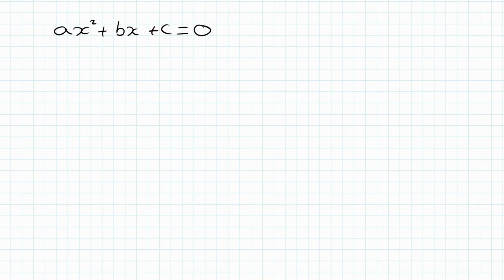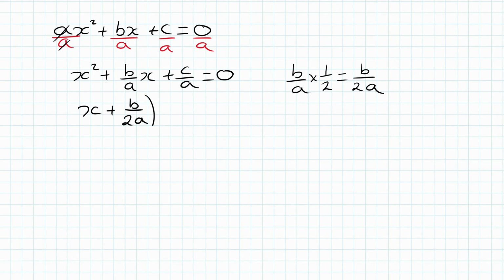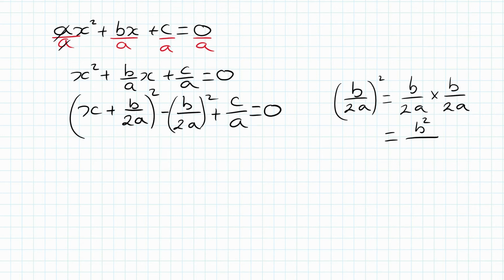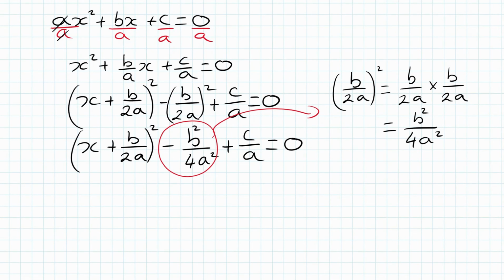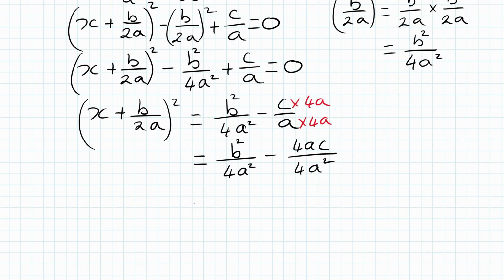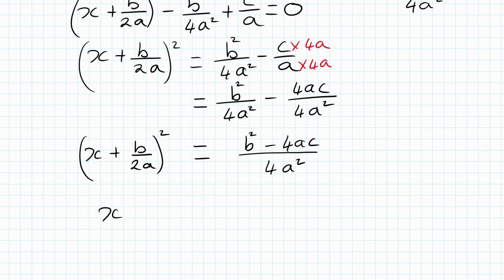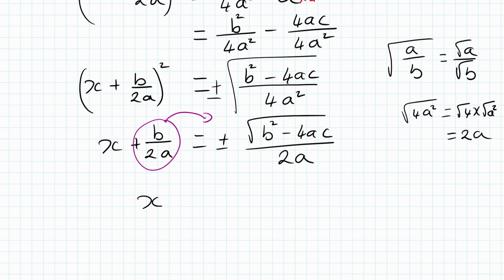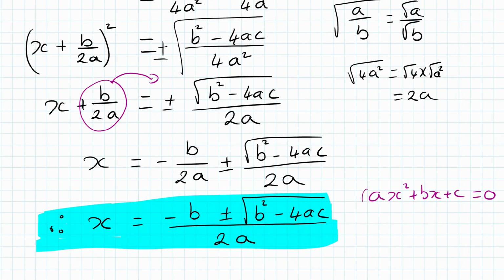The Quadratic Formula